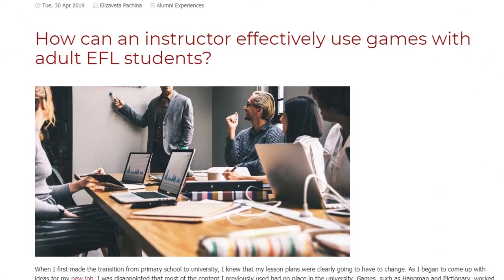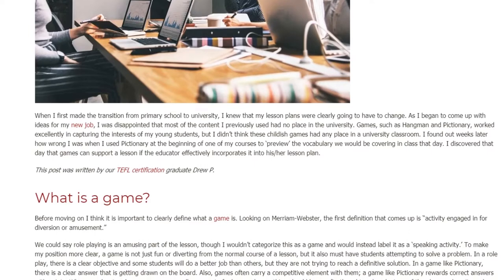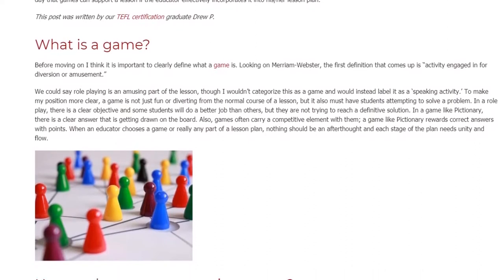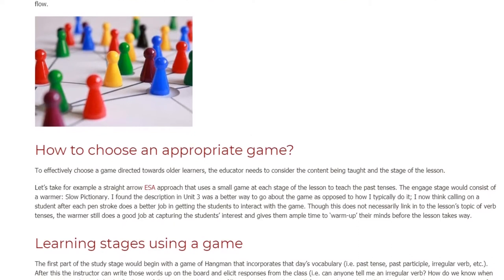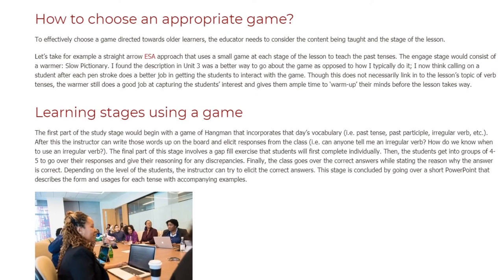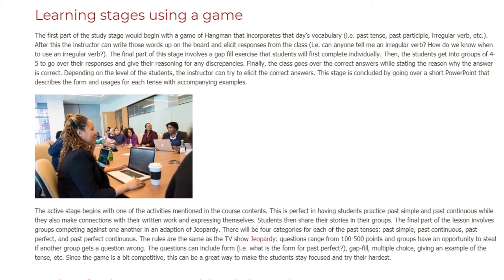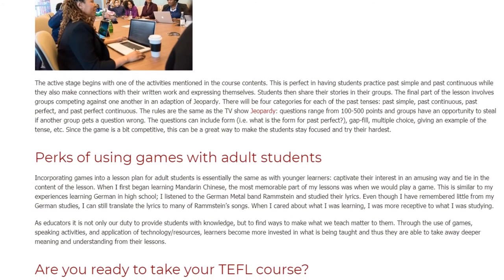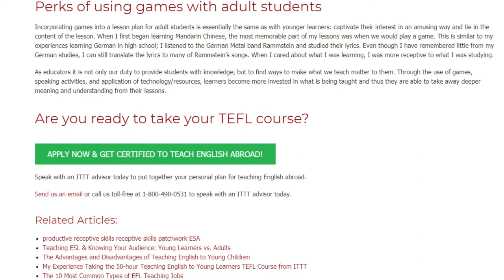How can an instructor effectively use games with adult EFL students | ITTT TEFL BLOG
When I first made the transition from primary school to university, I knew that my lesson plans were clearly going to have to change. As I began to come up with ideas for my new job, I was disappointed that most of the content I previously used had no place in the university. Games, such as Hangman and Pictionary, worked excellently in capturing the interests of my young students, but I didn’t think these childish games had any place in a university classroom. I found out weeks later how wrong I was when I used Pictionary at the beginning of one of my courses to ‘preview’ the vocabulary we would be covering in class that day. I discovered that day that games can support a lesson if the educator effectively incorporates it into his/her lesson plan.